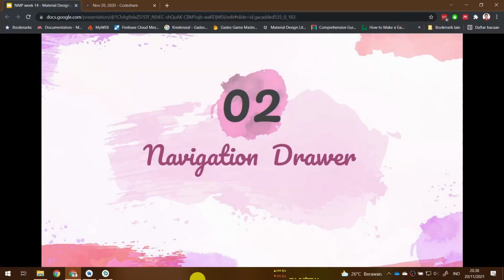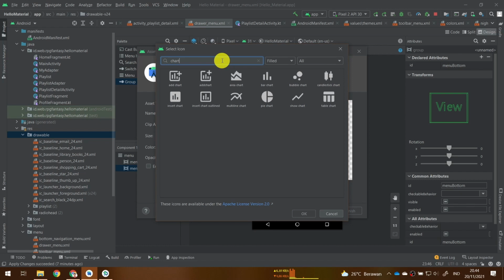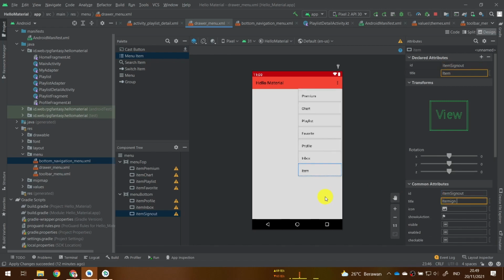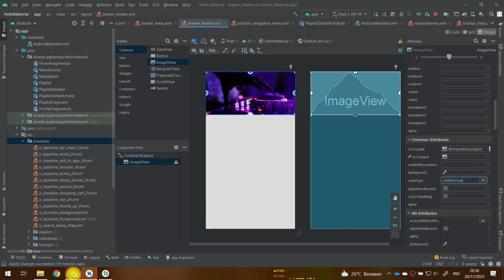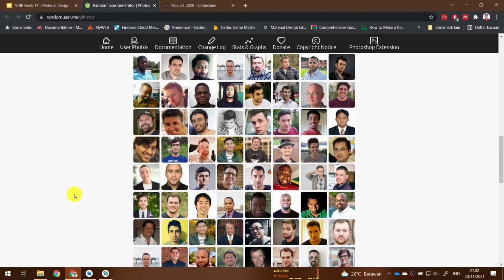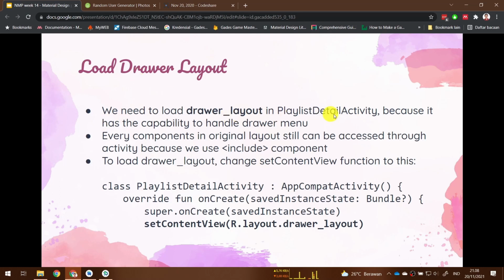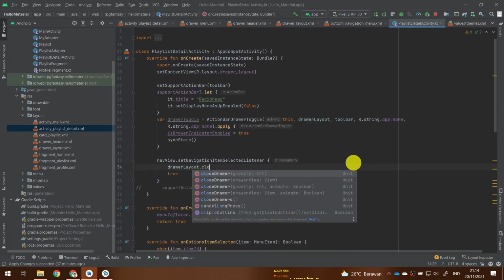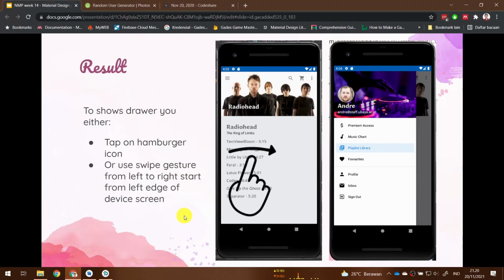NMP 14-2: Navigation Drawer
This component is more widely known as hamburger menu. A navigation drawer hides until the user clicks on the hamburger menu or swipes right from the left edge of the screen. We will add a Navigation Drawer to our app.

Chapters
00:00 Introduction
02:15 Navigation drawer menu
12:37 Navigation drawer header
21:57 Navigarion drawer layout
27:47 Display hamburger icon
30:29 Drawer menu click listener
35:35 Testing